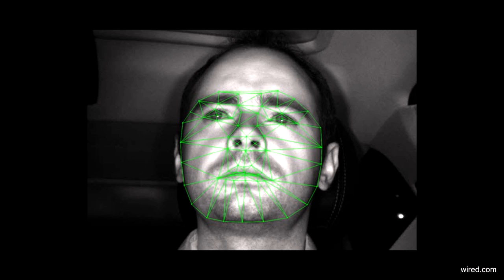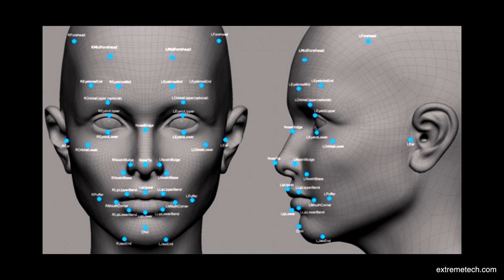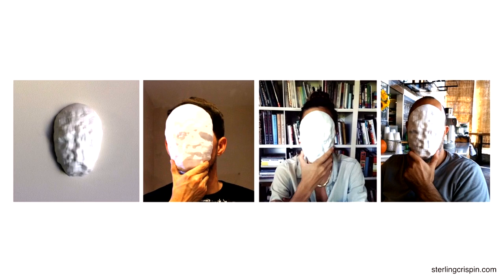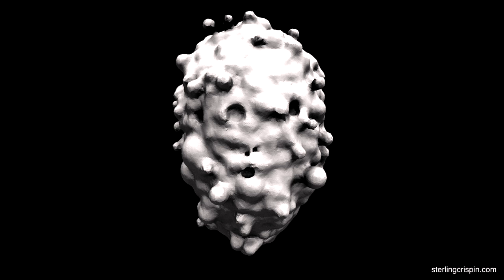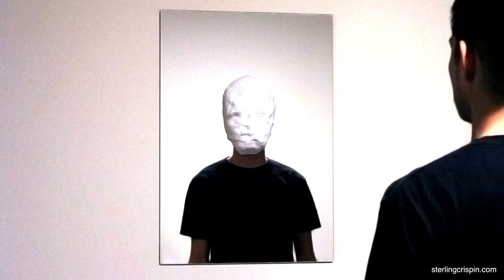Facial Recognition Technology Countered With A Mask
Computers are becoming more and more immersed in our daily life. This is something the artist Sterling Crispin finds hazardous. In specific, the over development of surveillance technology. He has made a strange but intriguing artwork that counteracts facial recognition and detection technology.
Sterlings extensive research has resulted in a series of 3D printed white face masks. They are not meant to overthrow recognition technology, a simple hand or scarf over your face will do this. These masks are designed so that they satisfy recognition technology algorithms. The goal is to show the machine what it is looking for (certain standard facial points), and "hold a mirror up to his all-seeing eye". The DATA-masks are shadows of human beings as seen by the minds-eye of the machine-organism.
IntoConnection talks about this complicated artwork with Sterling. Still not completely clear what a DATA-MASK is? Check out Sterlings great explanation on his website.